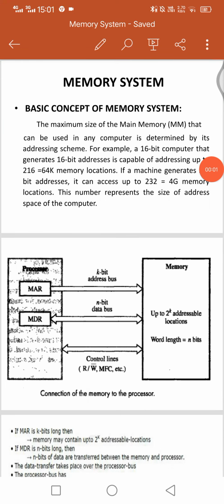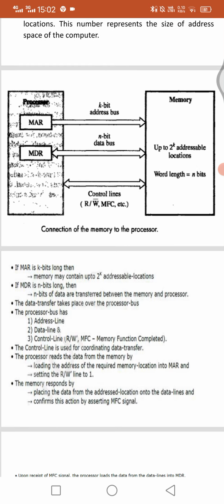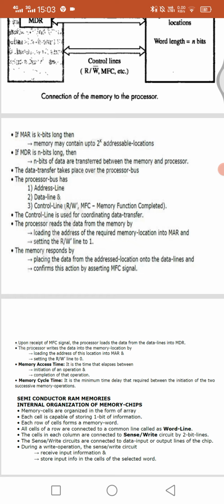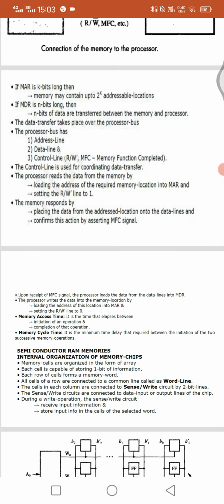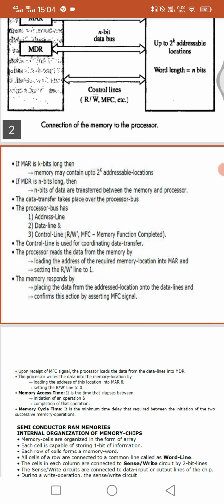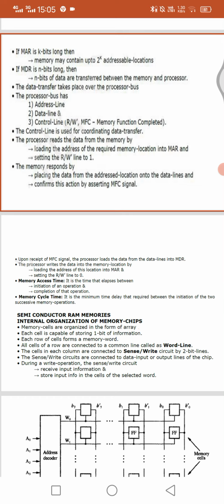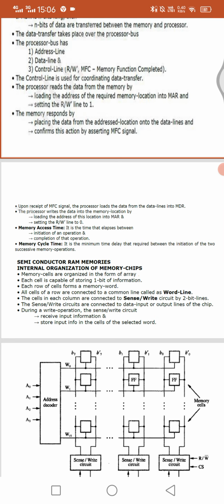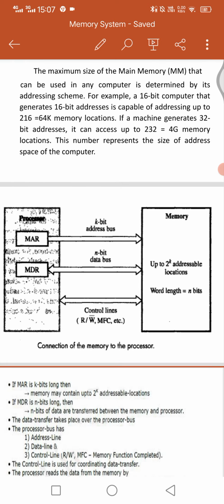Memory system - basic concepts